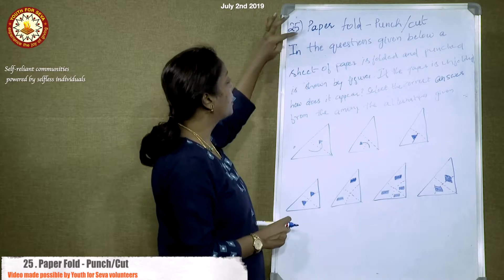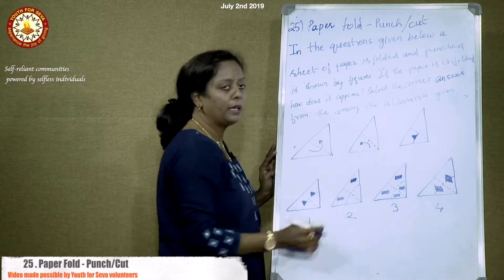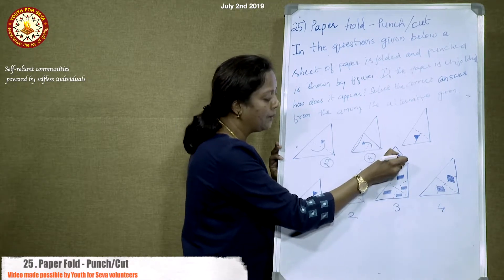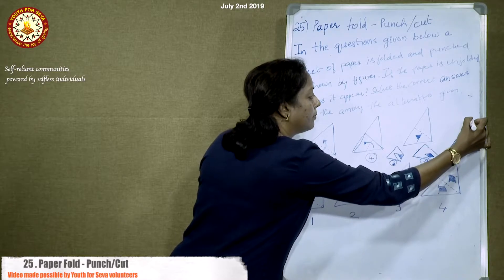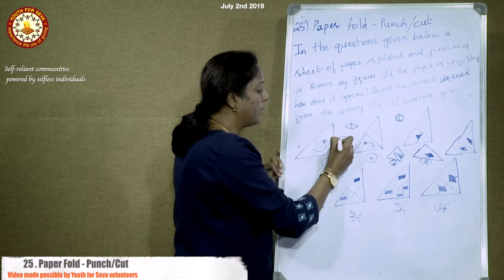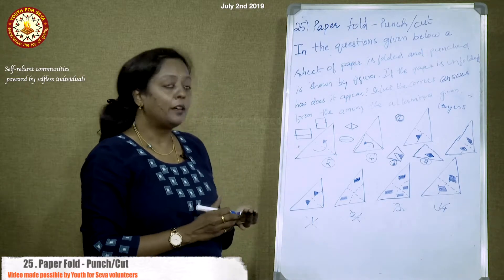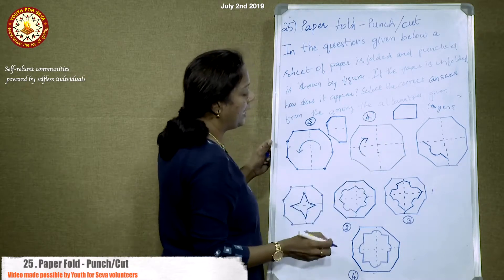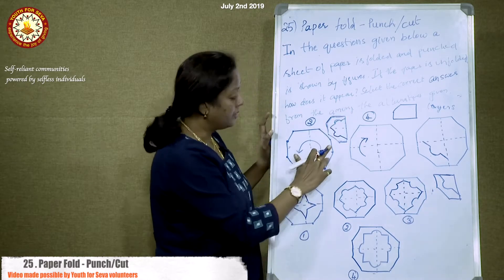Paper Fold - Punch or Cut: NMMS GMAT Chapter 25 II English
A Sample Problem from Paper Fold - Punch or Cut Chapter in GMAT is Explained.